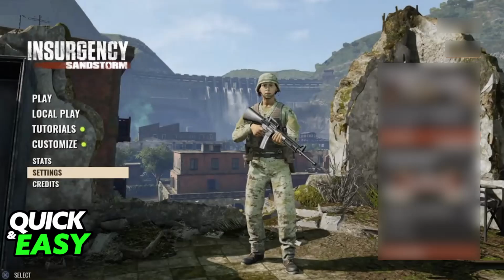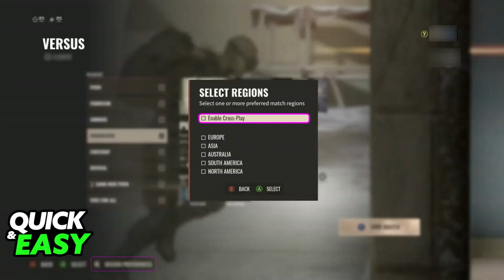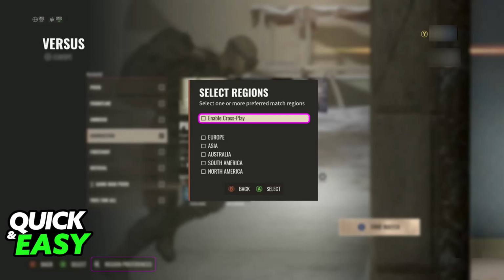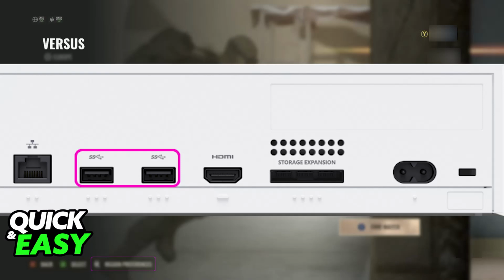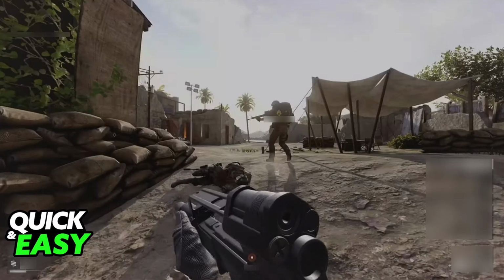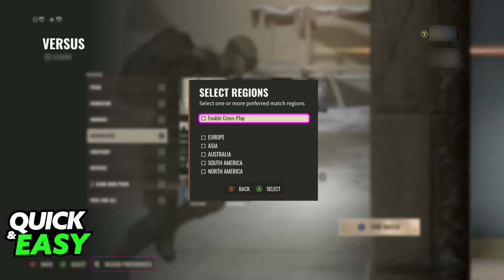How To Play Insurgency Sandstorm with Keyboard and Mouse on XBOX (2025) - Step by Step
I will solve your doubts about how to play insurgency sandstorm with keyboard and mouse on xbox, and whether or not it is possible to do this.

I hope I have helped you with the video!